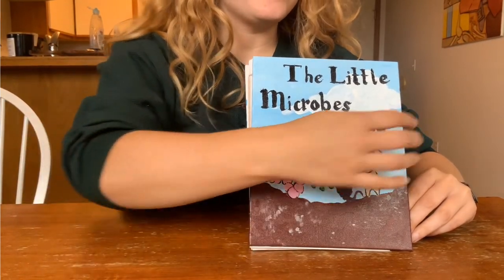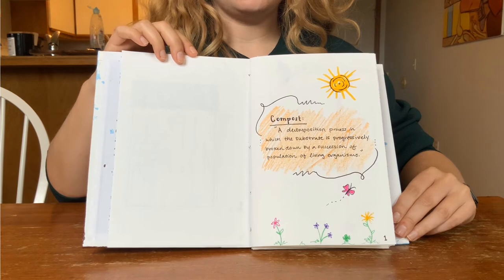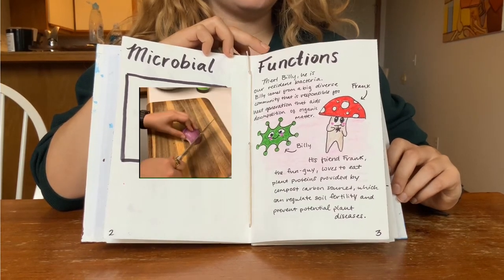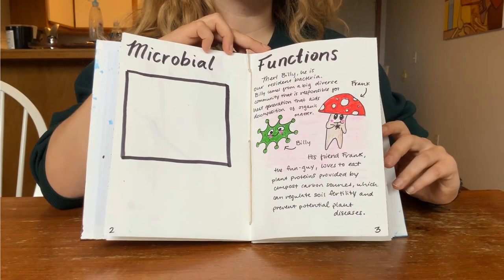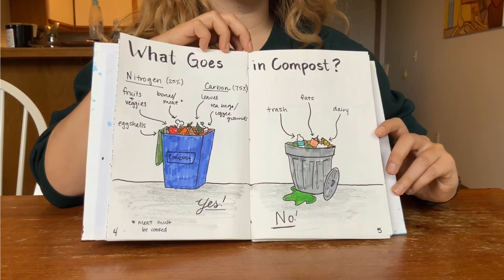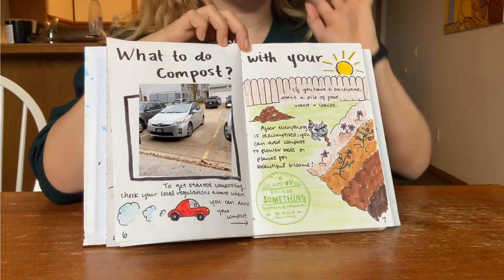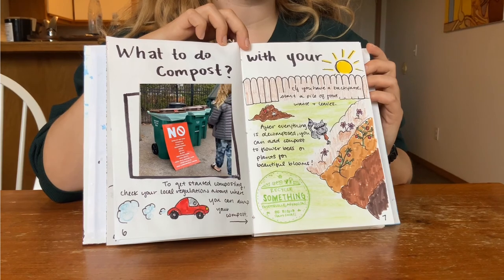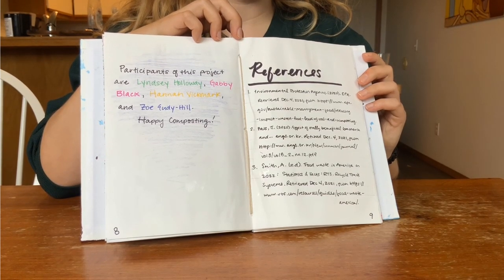How To Compost?